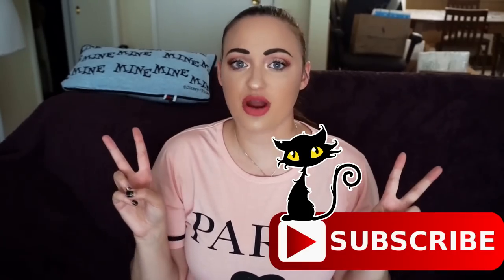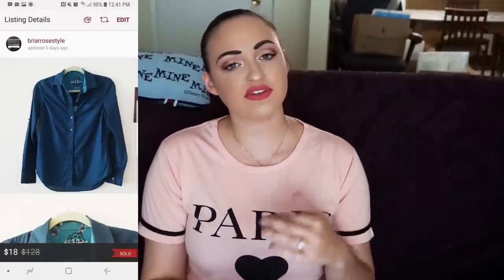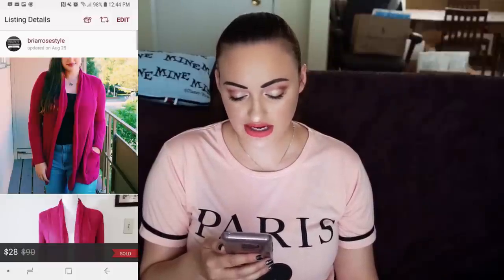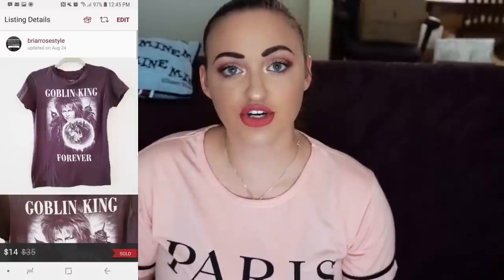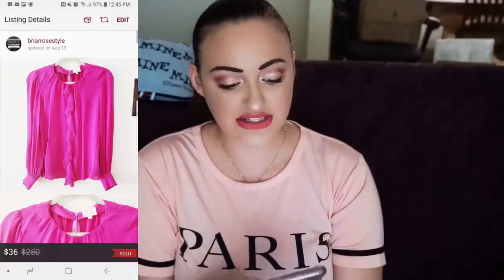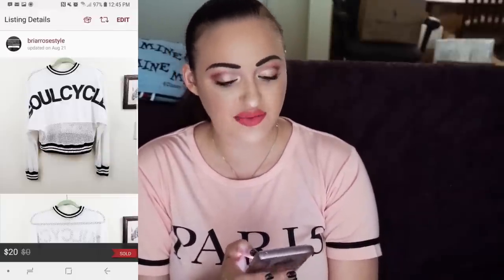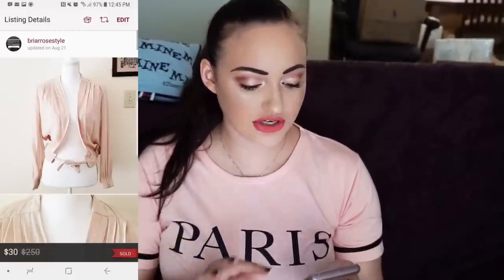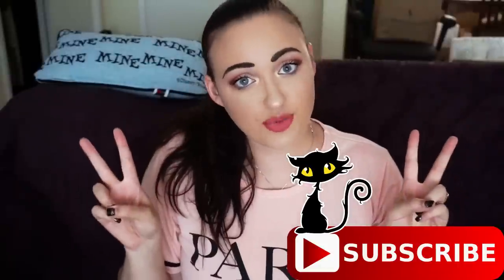What Sold on Poshmark The Last Week! | Poshmark Sales for Fall Time 2018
Happy Saturday briarpatchkids Today's video I am going to be talking about what sold the past week to week and a half! I go over some great sales and some eh sales, but I am grateful for every single one! What was your favorite sale for the week?

Resale:
(shopping through one of these 3 links helps as well!)

xo
Let’s Chat!
Reseller IG: @briarrosestyle
Travel IG: @briarrosetravel